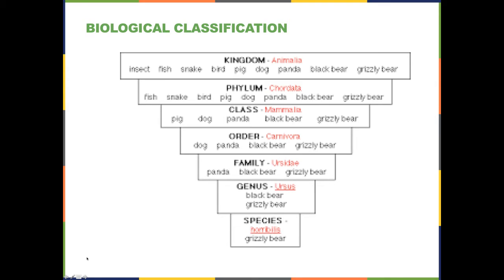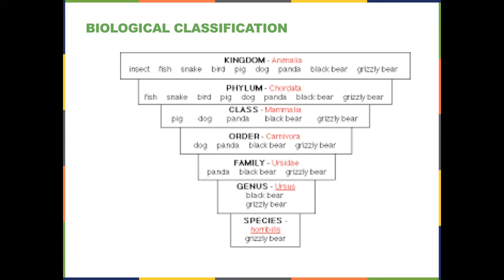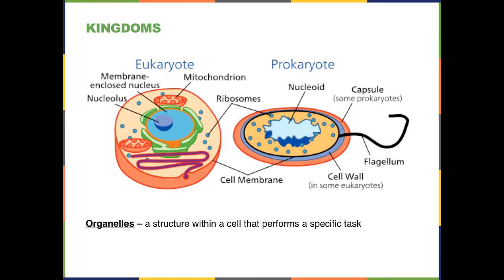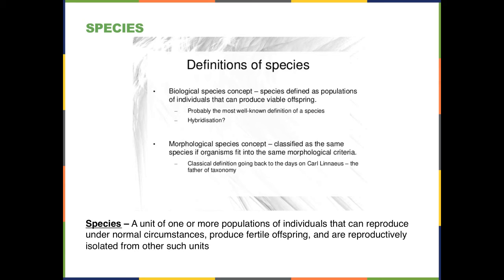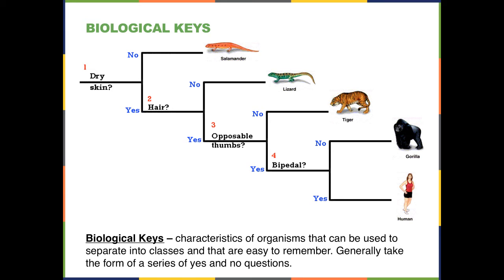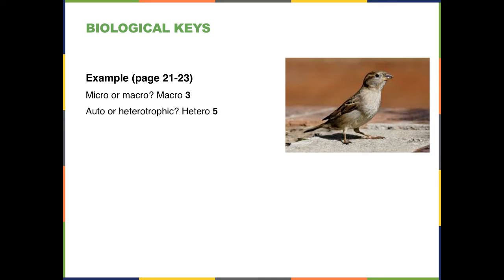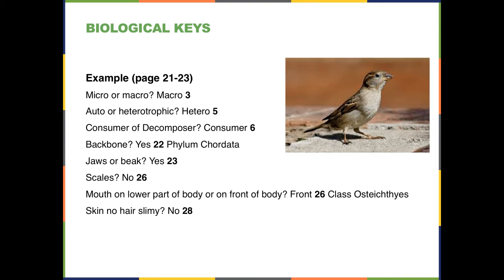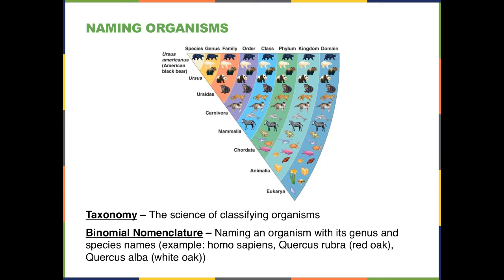Biology Week 1 A 3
Part 3 Week 1 A Biology